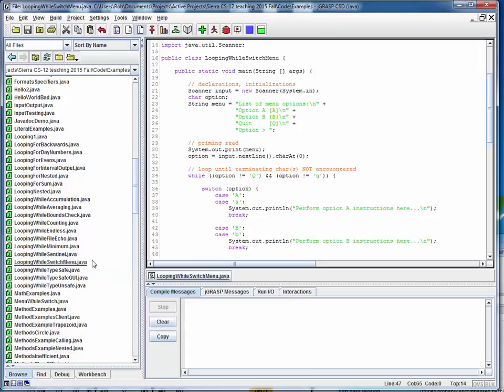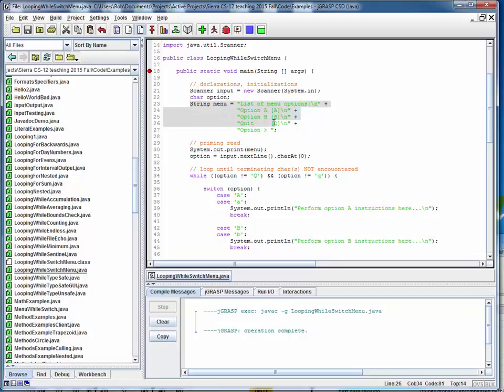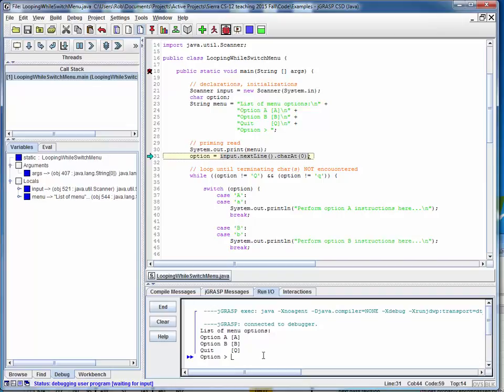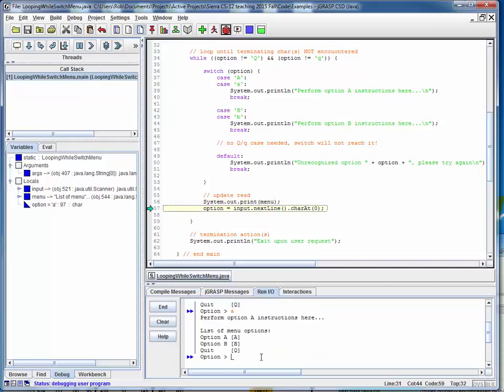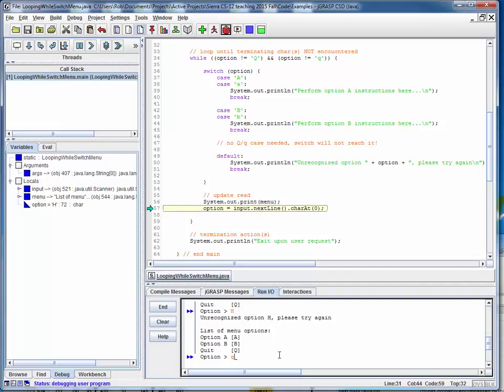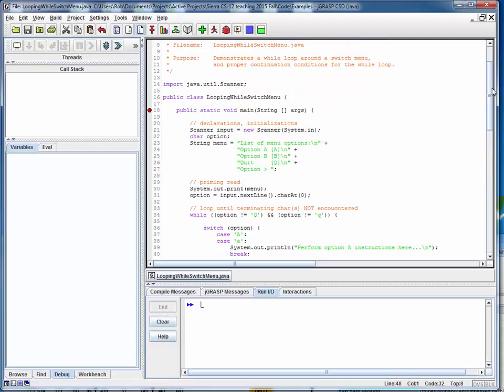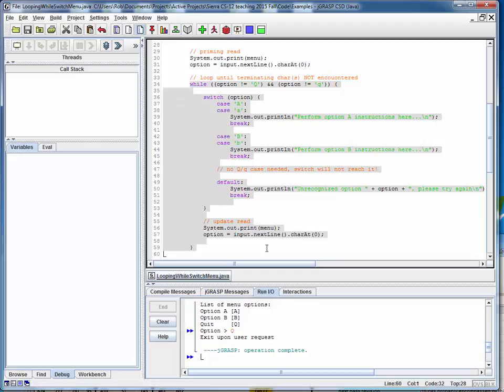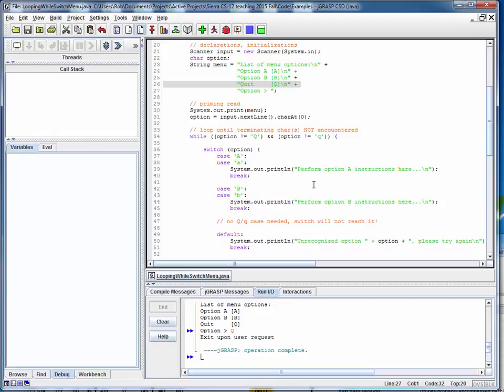LoopingWhileSwitchMenu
Code walk-thru for example file LoopingWhileSwitchMenu.java, which demonstrates using a while loop surrounding a switch statement to handle user keyboard inputs. (This is a key example file!)